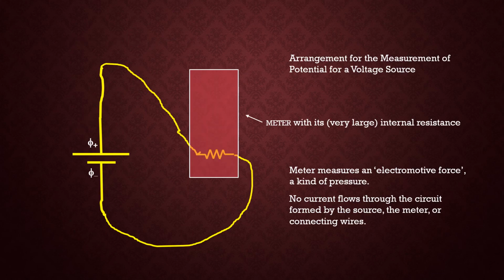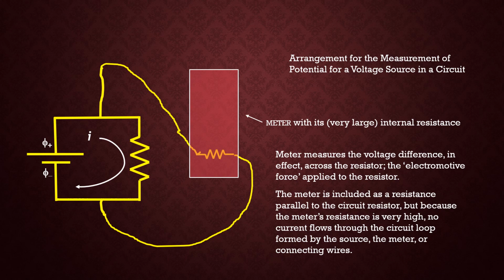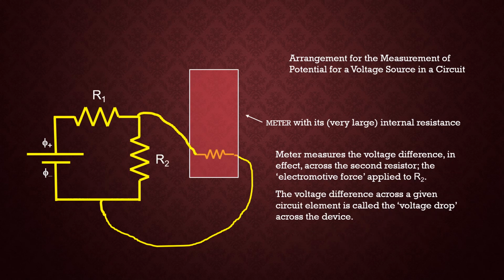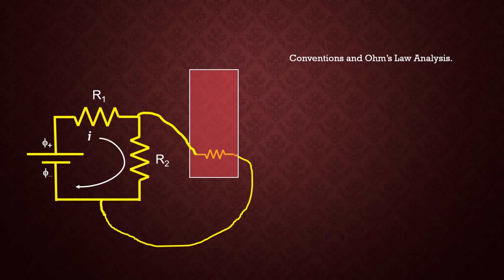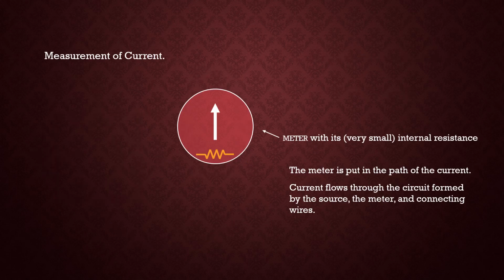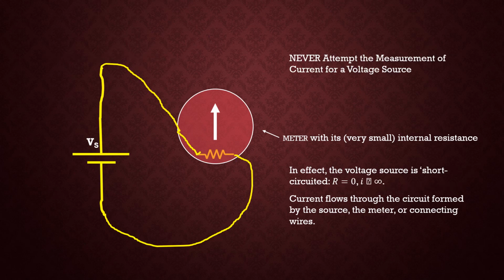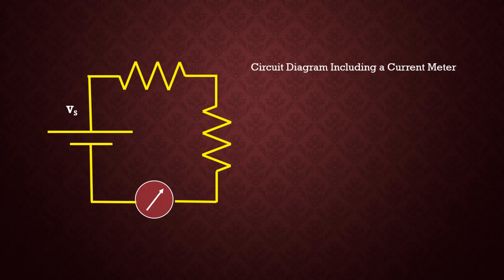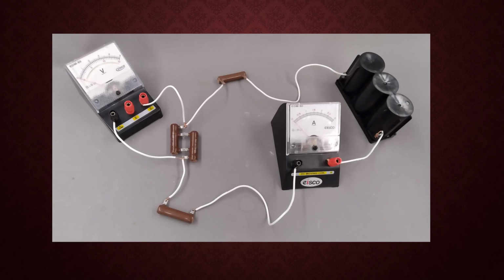Instrumental Analysis: Lecture 1 Part 4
Introduction to Resistive Circuits, Measurements